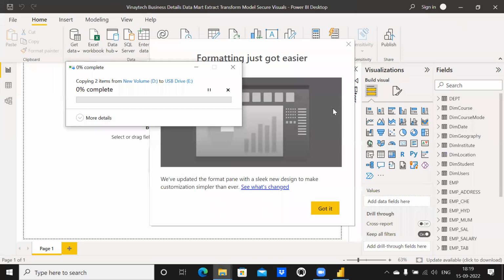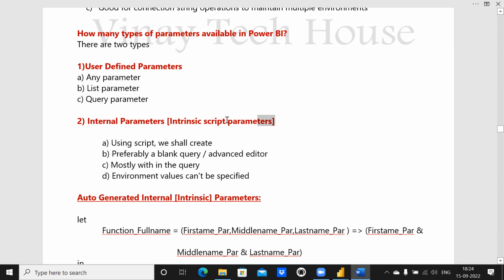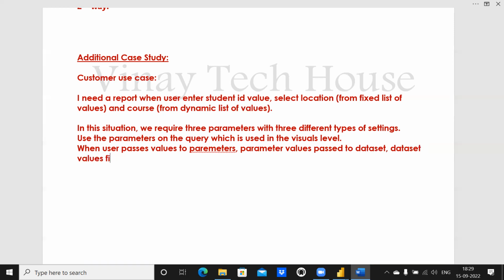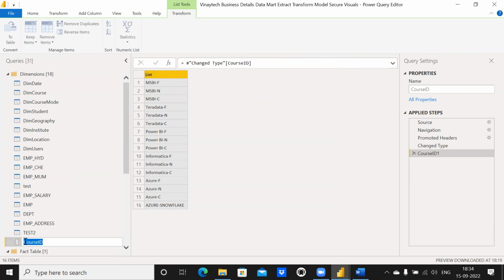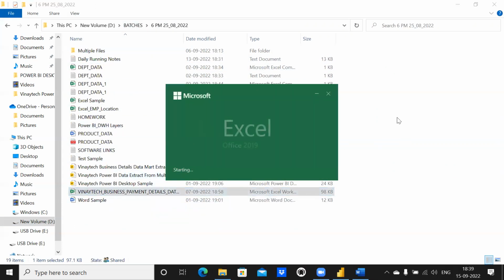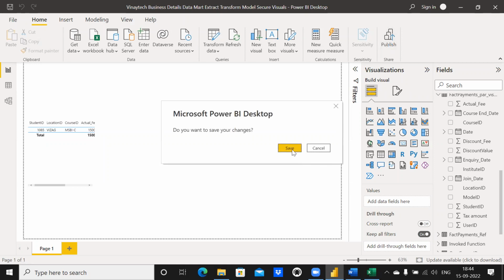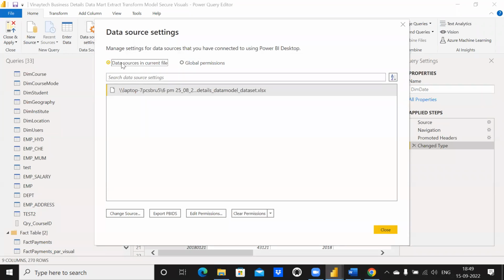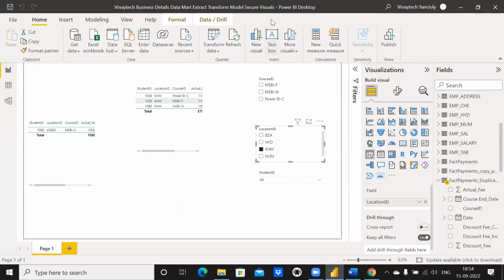20 PARAMETERS TYPES ANY LIST QUERY EXAMPLES